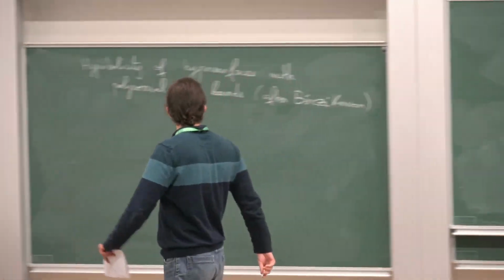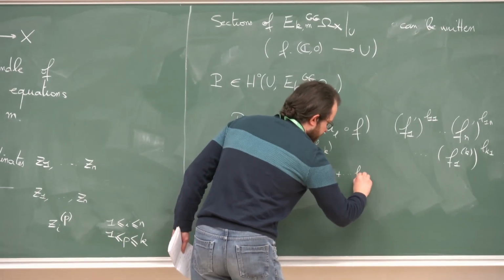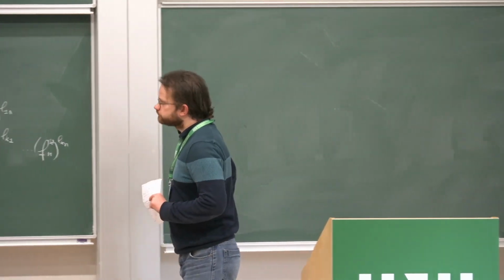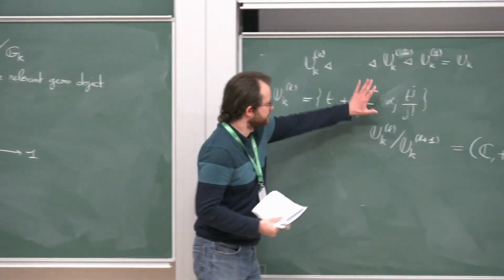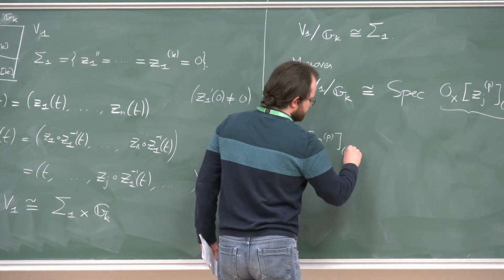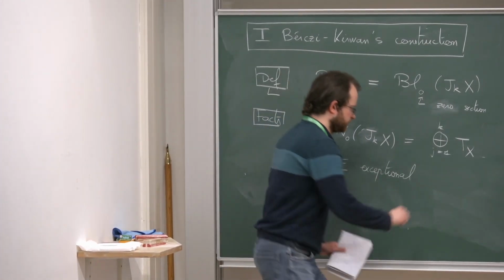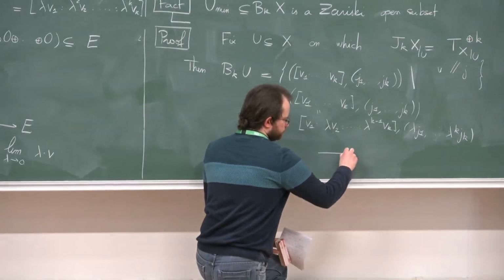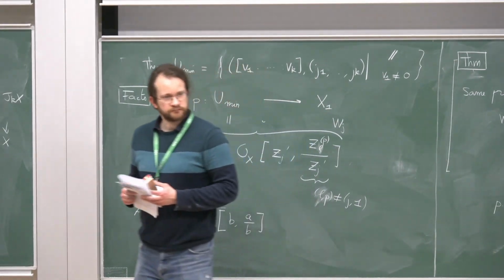EMGW03 | Assoc. Prof. Benoit Cadorel | Hyperbolicity of generic hypersurfaces with polynomial...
Speaker: Associate Professor Benoit Cadorel (Université de Lorraine)

Date: 21st Mar 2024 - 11:45 to 12:45
Title: Hyperbolicity of generic hypersurfaces with polynomial degree - an application of NRGIT (after Bérczi-Kirwan), I
Event: (EMGW03) Singularity theory and hyperbolicity

Abstract: This talk will present the work of B&eacute;rczi-Kirwan on the Green-Griffiths-Lang and Kobayashi conjectures for generic hypersurfaces of high degree. Using a non-reductive GIT quotient to construct a new jet space, they managed to prove strong hyperbolicity results for such generic hypersurfaces of degree d, as long as d is larger than some polynomial of degree 5 in the dimension. This results substantially improves the bounds on the degree that were obtained in the earlier work of Diverio-Merker-Rousseau, Brotbek, Deng, Demailly...

I will explain how the strategy eventually boils down to the computation of some intersection numbers; along the way, I will also present several geometric aspects of the B&eacute;rczi-Kirwan jet bundles.